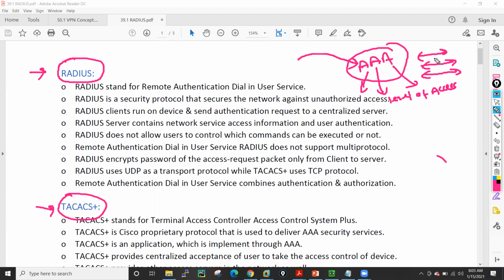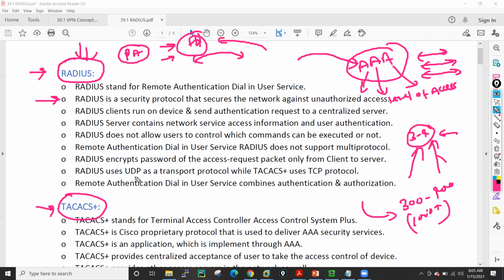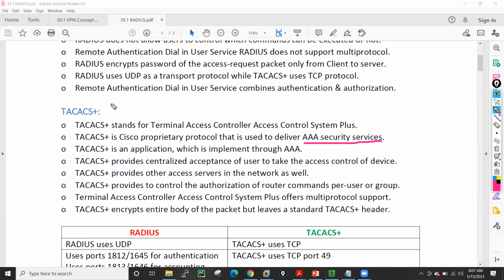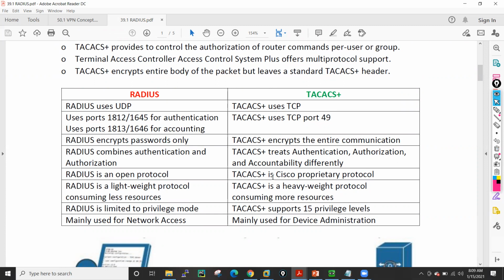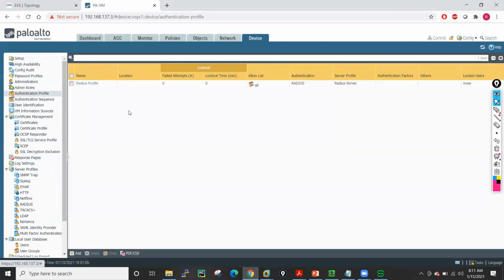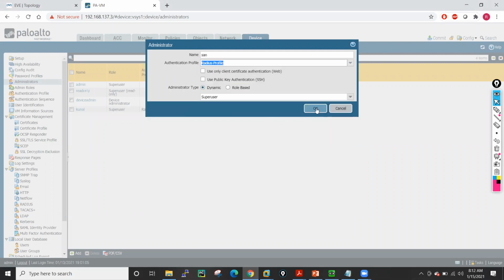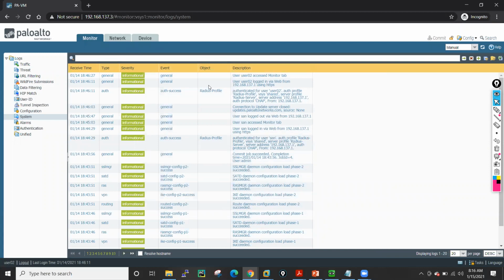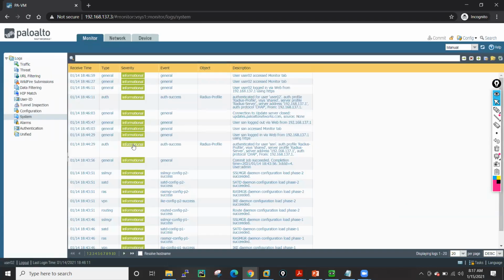Day 17 Part 02 Palo Alto Firewall Backup, Restore, Radius Administrators and Admin Role